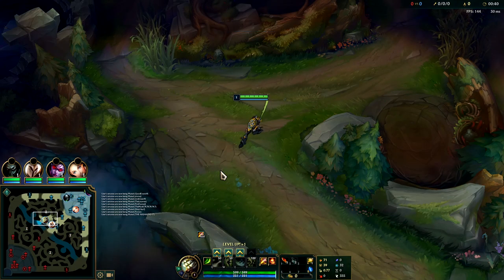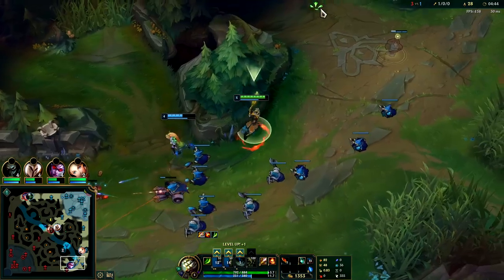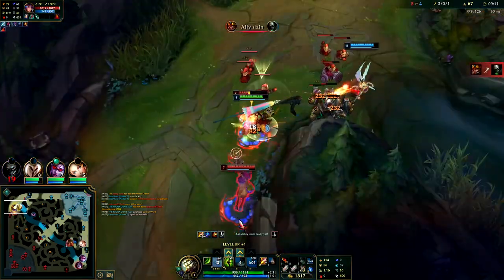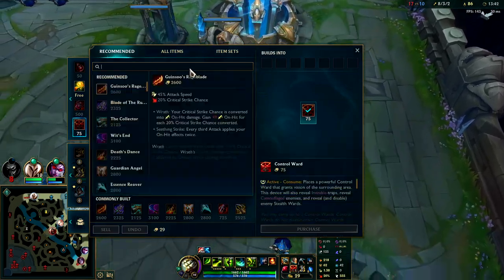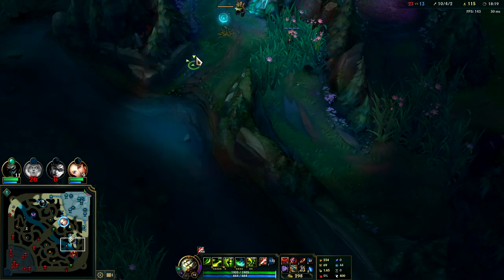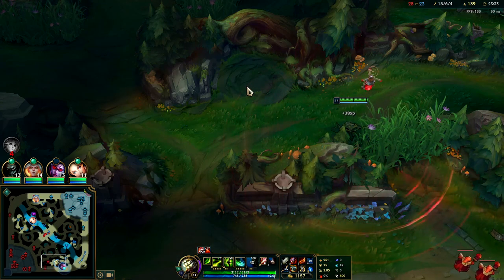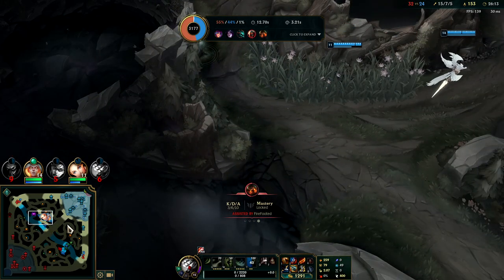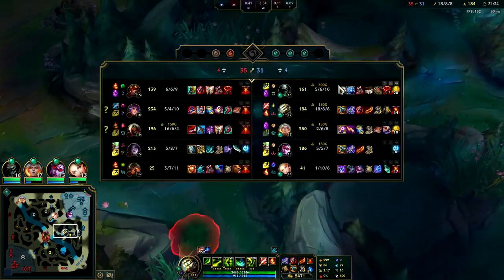FULL ATTACK SPEED MASTER YI CARRY ALL LOSING LANES | Master Yi Jungle Guide S11 | League of Legends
FULL ATTACK SPEED MASTER YI CARRY ALL LOSING LANES | Yi Beginners Guide S11
Master Yi Jungle Gameplay Guide LoL S11 League of Legends Season 11